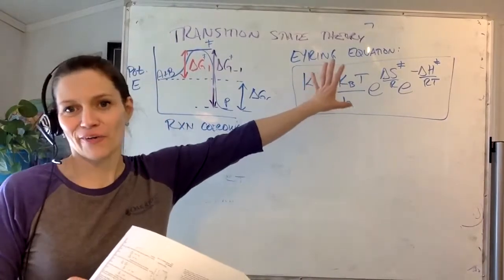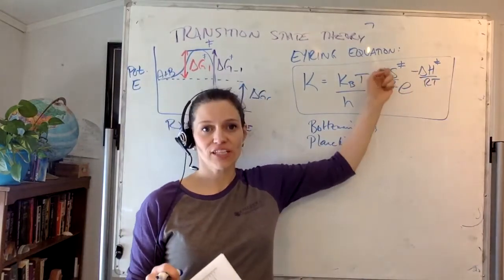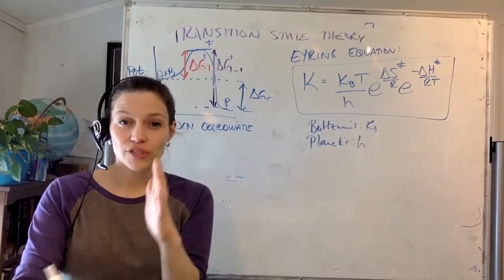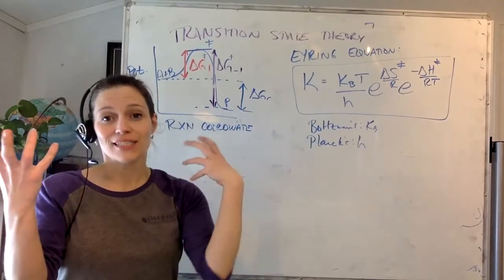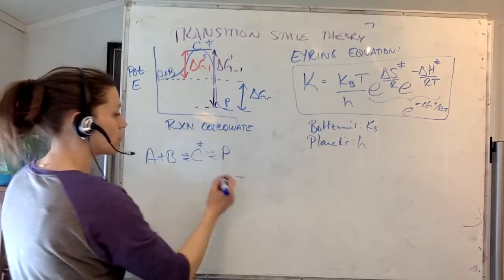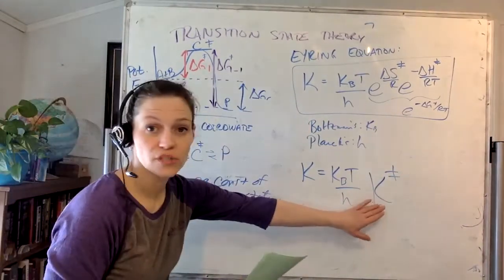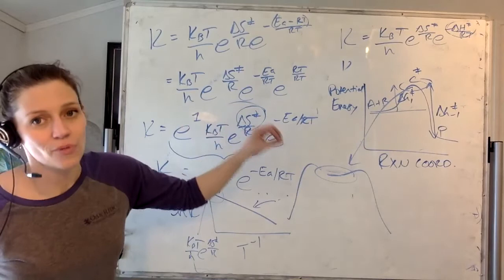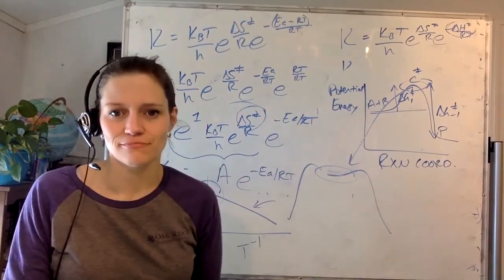V18C2 2 Laidler - Eyring Equation